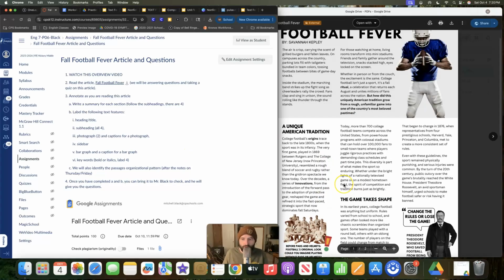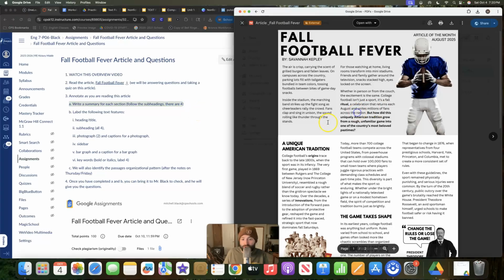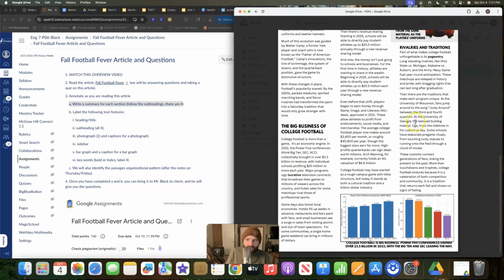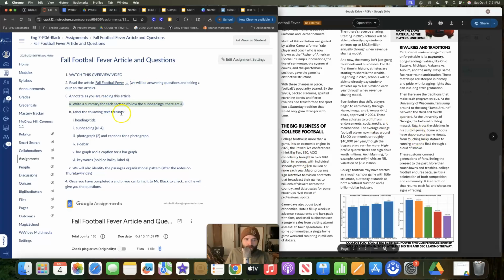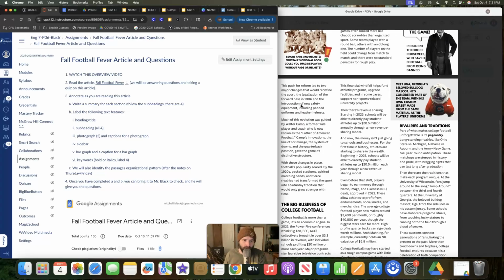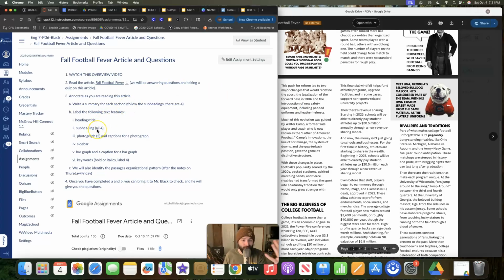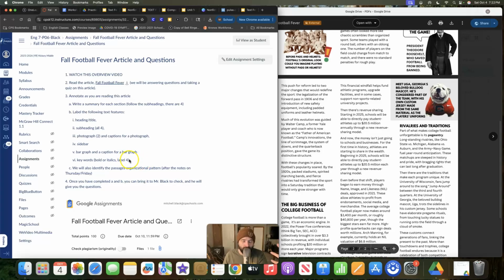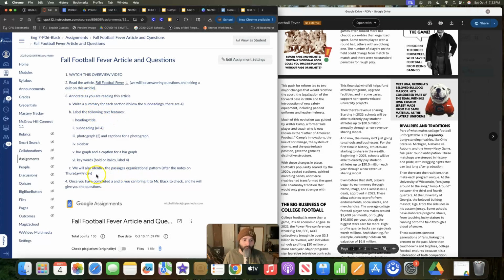Article of the Month Overview Video